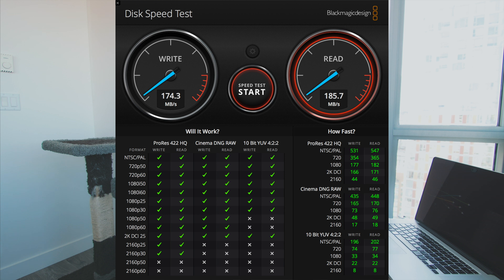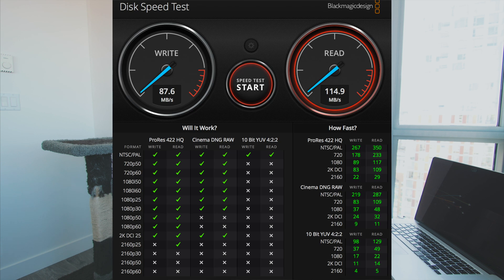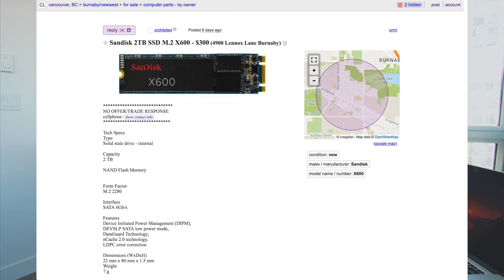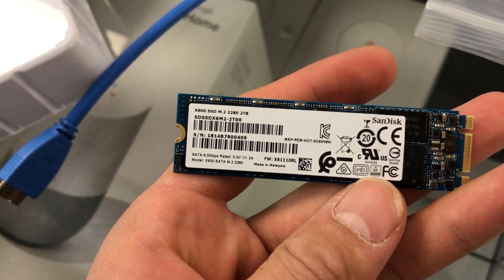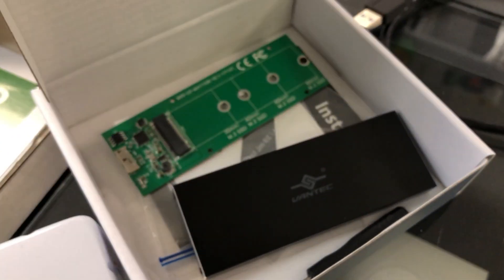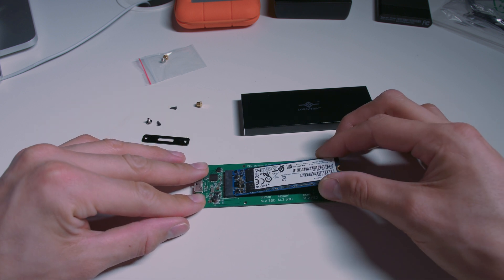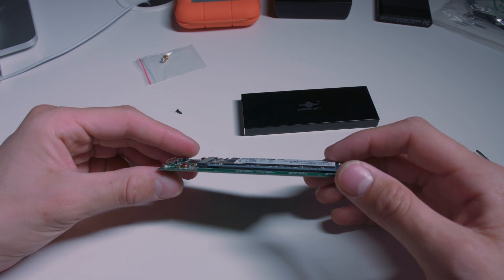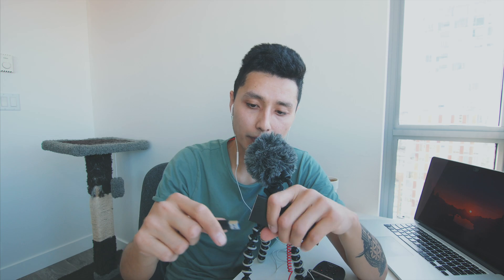[Faster Edits] Make Your Own 2TB External SSD M.2 For Cheap (vs Samsung T5)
Which hard drive should you be using for your video editing/production?

In this video, I'm going to show you a few options I recommend, along with how to make your own 2TB SSD for faster edits.

Here is a list of hard drive I mentioned in the video:
1. SeaGate 4TB Fast HDD
2. Lacie 2TB
3. Samsung 1TB T5

DIY Your Own M.2 External SSD: 6:05

Internal SSD Options:
SanDisk X600 2 TB SSD
WD Blue 3D NAND 2TB M.2
Samsung 970 EVO 2TB M.2
WD BLACK SN750 2TB M.2

Recommended Enclosures:
Vantec NexStar SX M.2 Enclosure
StarTech M.2 SSD Enclosure
Sabrent USB 3.1 Aluminum Enclosure
NGFF to USB 3.1 M.2 SSD Enclosure

Stay Blessed!